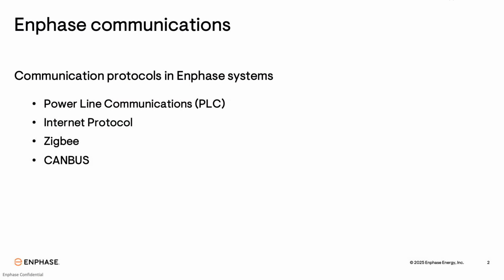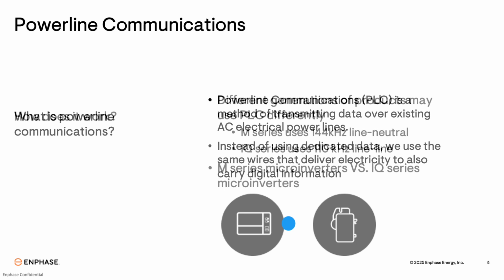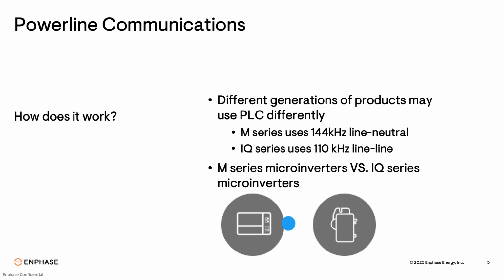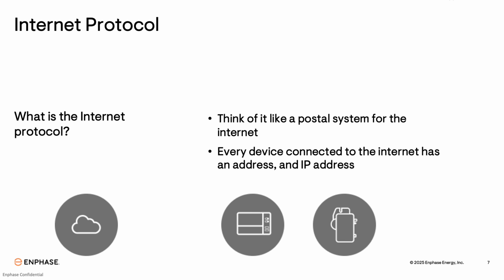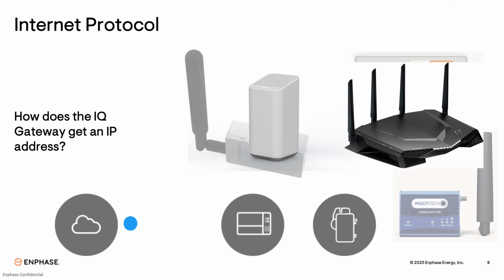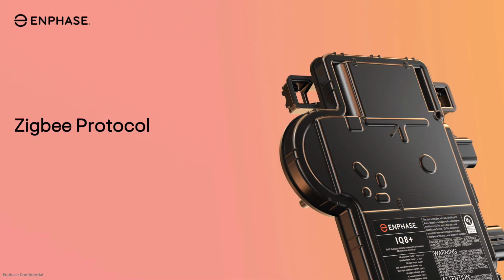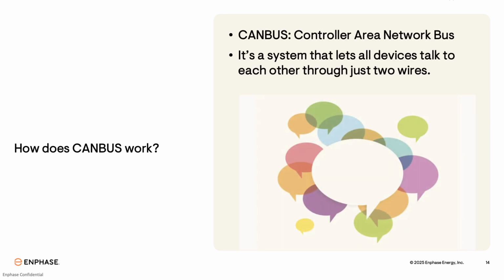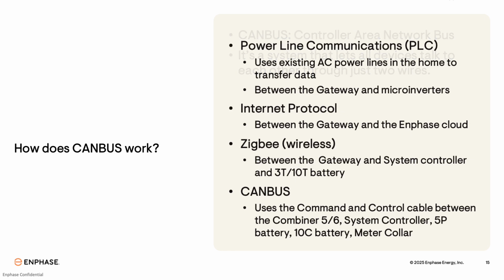Introduction to Enphase Communication protocols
This video is going to teach you the basics about the 4 communications protocols that Enphase devices use during their normal operations.

(0:35) Intro to the 4 protocols
(1:00) Powerline Communications
(2:25) Internet Protocol
(4:08) ZIgbee
(4:38) CANBUS